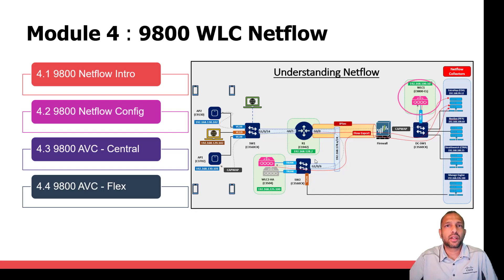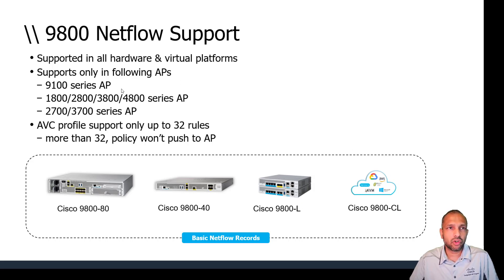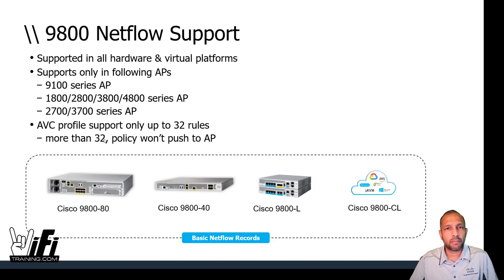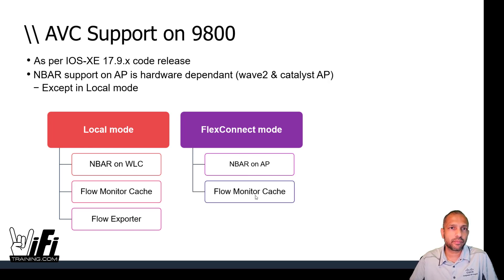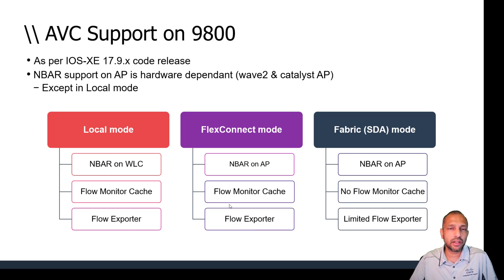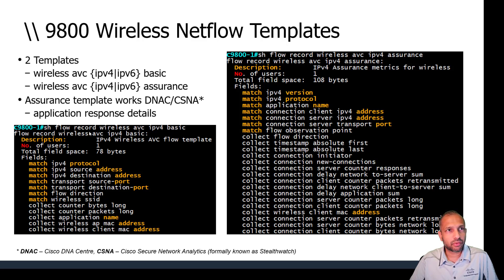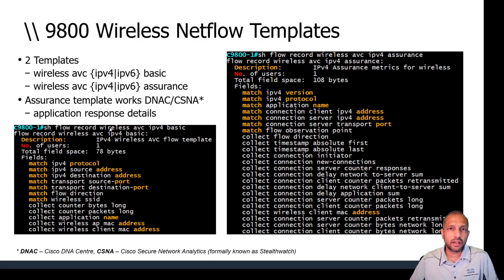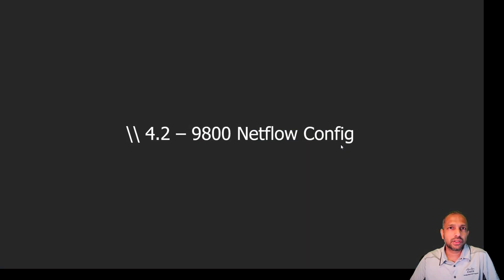Cisco 9800 NETFLOW Introduction by WiFiTraining.com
This is a FREE Lesson from Rasika Nayanajiths' new course - Purchase and get the entire course instantly. All Access Subscribers have access to this and all of our digital courses for only $999/yr.